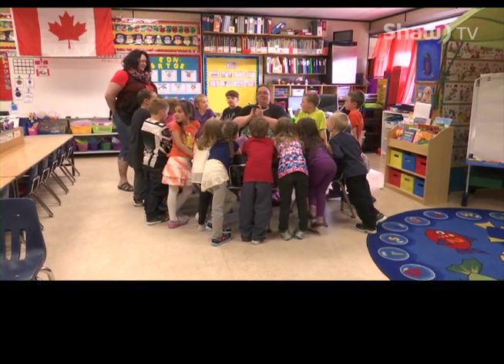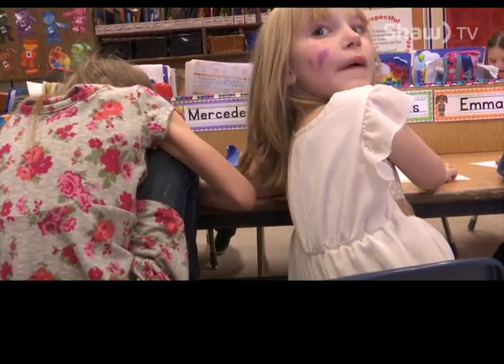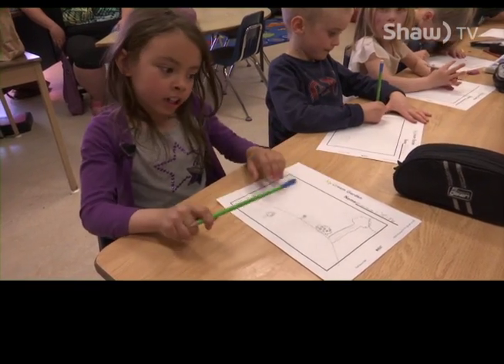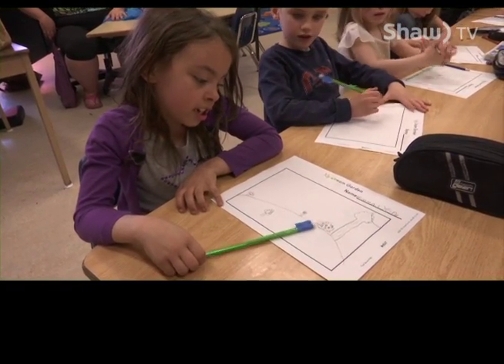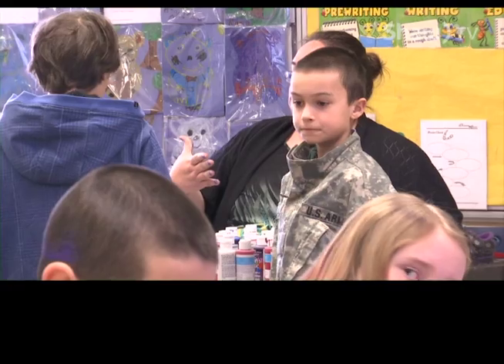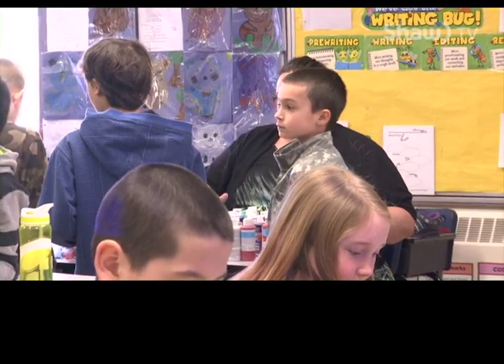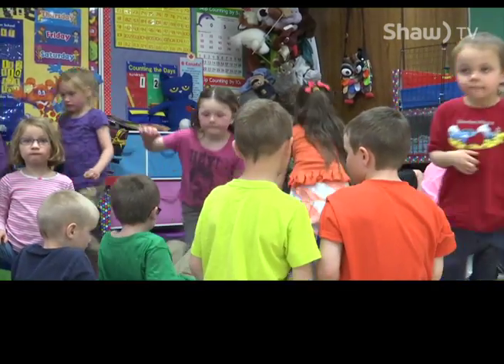NEAT's Food Secure Kids Program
A joint partnership between elementary schools in the Peace and the Northern Environmental Action Team, teaches students about the importance of sustainability.